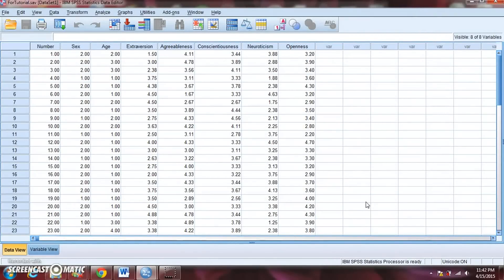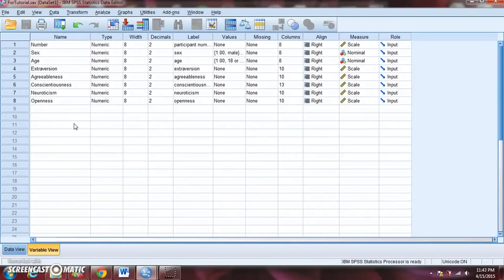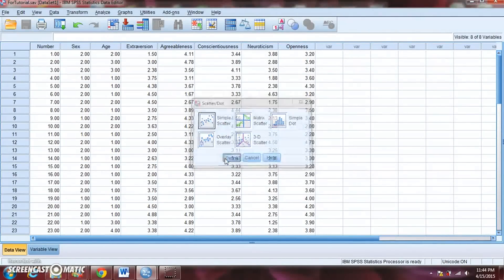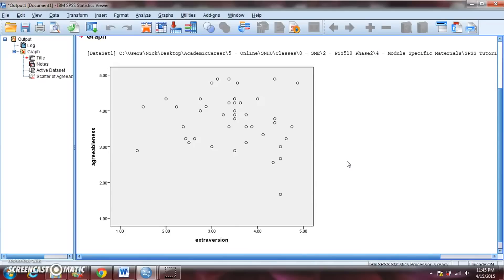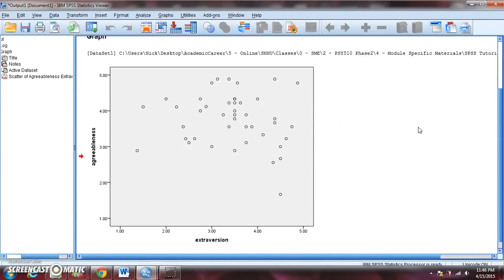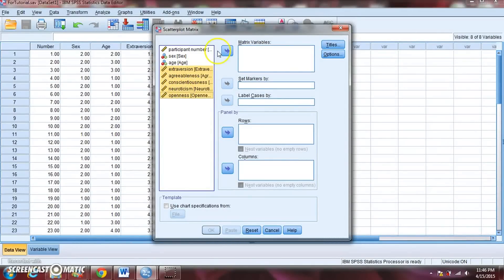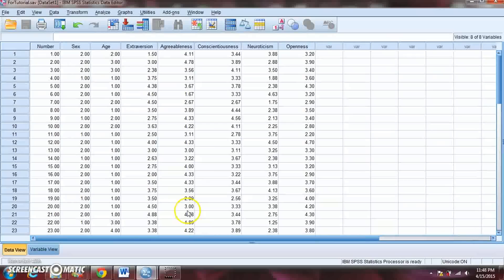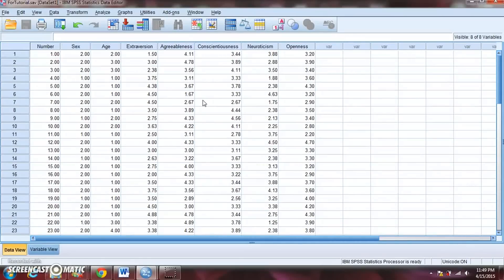PSY 510 SPSS Tutorial 3 Correlations1